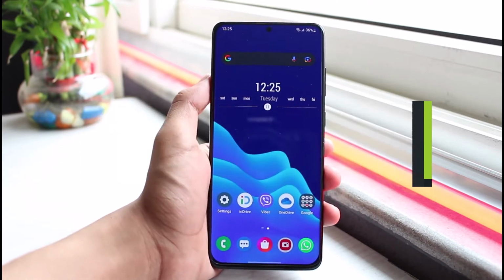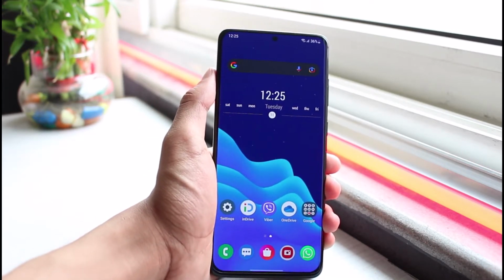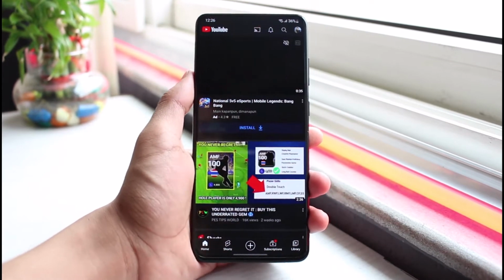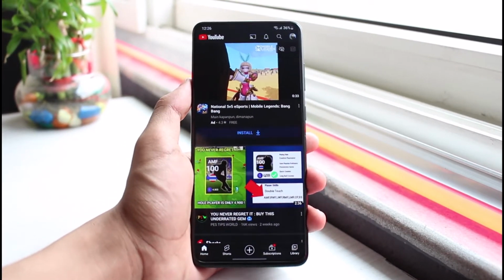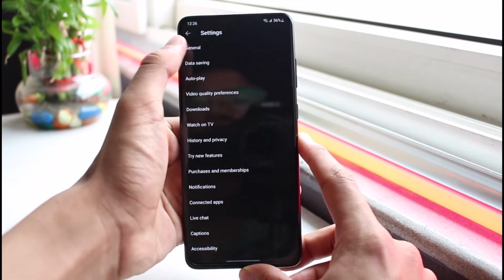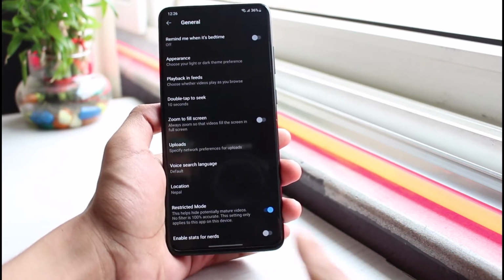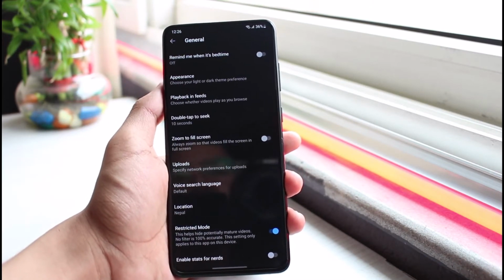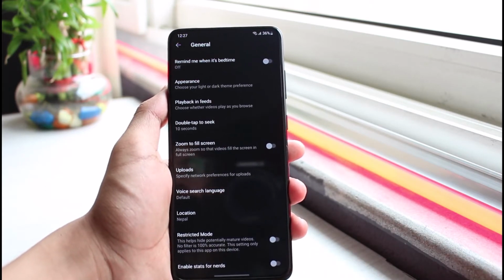How to Turn Off Restricted Mode on YouTube App in Android !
This video guides you in an easy step-by-step process to turn off restricted mode on the YouTube app on Android or Tablet.

Follow these simple steps:
1) Update the YouTube app to the latest version
2) Open YouTube and log in to your account
3) Tap on your profile photo on the top right
4) Now go to Settings
5) Select General
6) Scroll down to the bottom
7) Turn off the toggle next to Restricted Mode
8) This way, you can turn off the restricted mode on YouTube on Android.

0:00 Introduction
0:25 What is Restricted Mode?
0:42 Turn Off Restricted Mode
1:27 Outro: Final Verdict